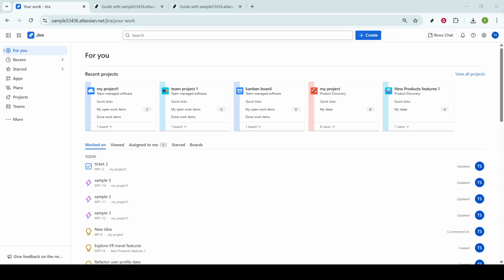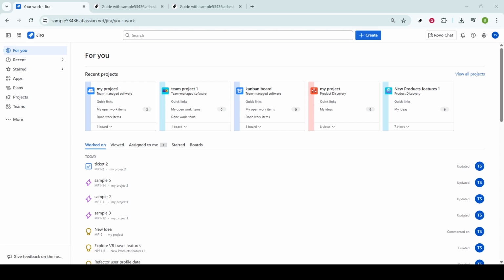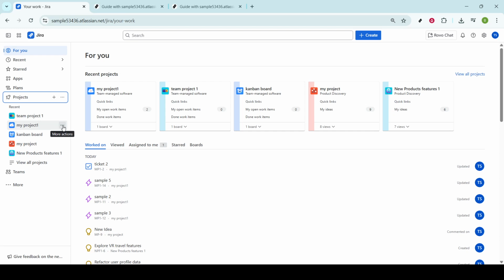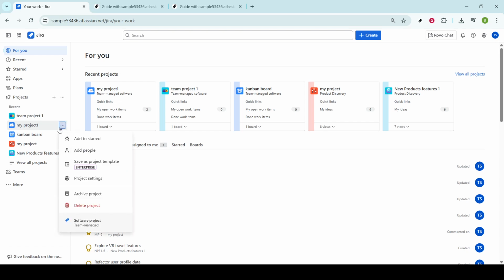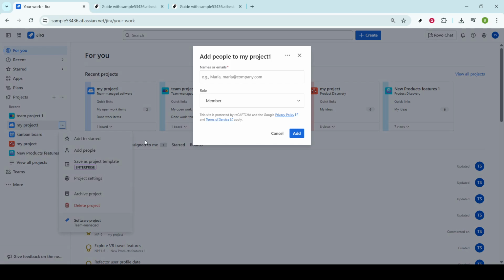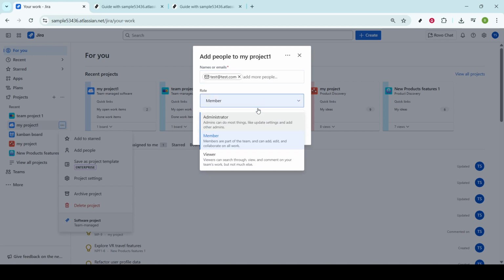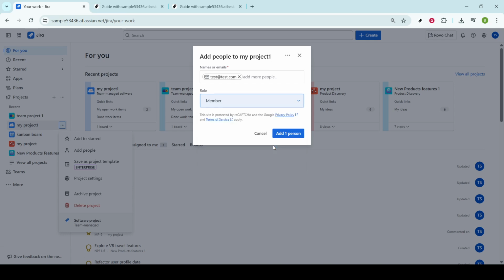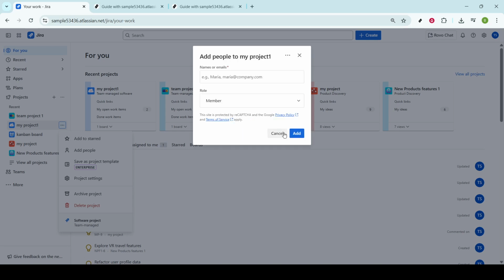How to Add People or Users to Jira Project [2026 Full Guide]